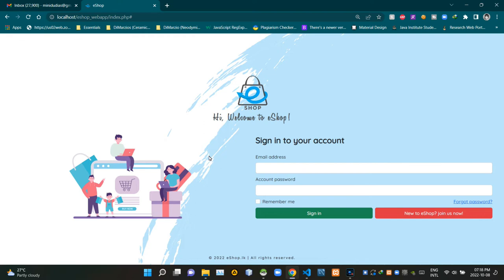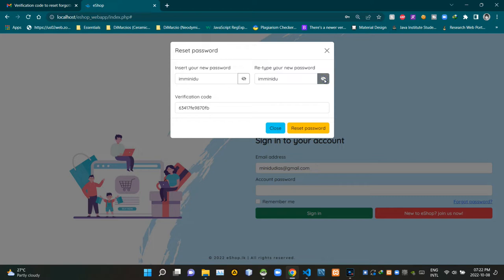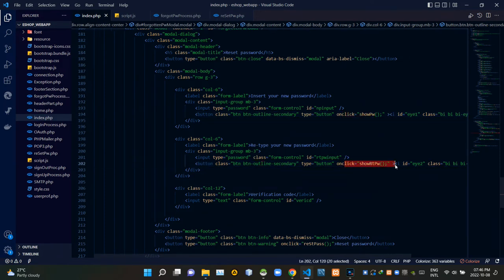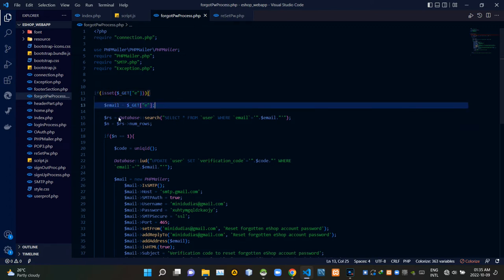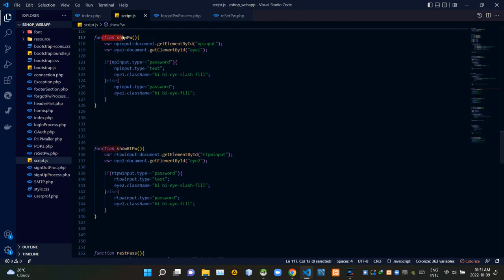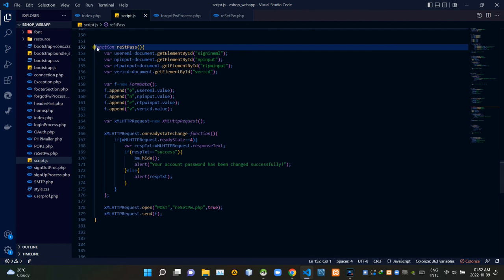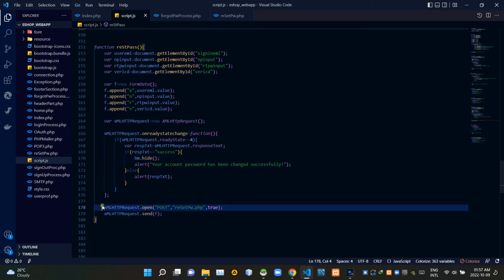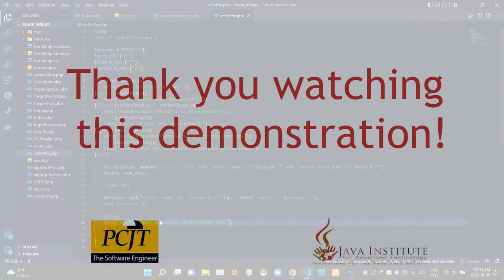Developing a "Forgot Password?" add-on for sign in process - eShop Web App - Web Programming 1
Project Name : Developing a "Forgot Password?" add-on for sign in process
Subject : Web Programming 1
Full Name : Dodampe Gamage Minidu Dias
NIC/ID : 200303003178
Batch : 2021/2022/CO/SE/Intake18 (SPIDER CRAB)

Video Title : Developing a "Forgot Password?" add-on for sign in process - eShop Web App - Web Programming 1